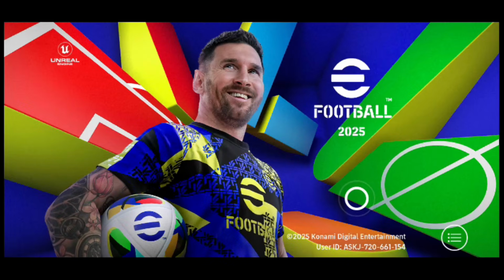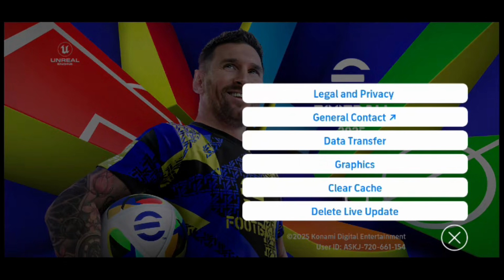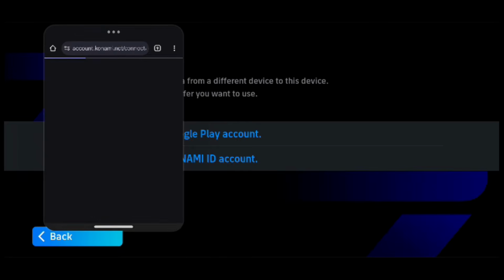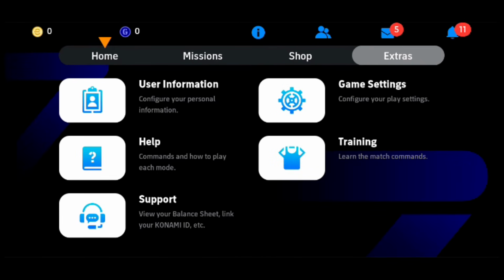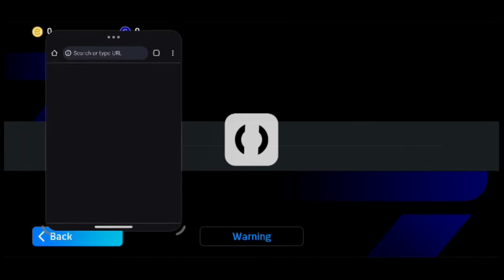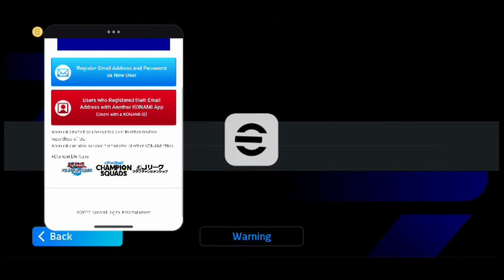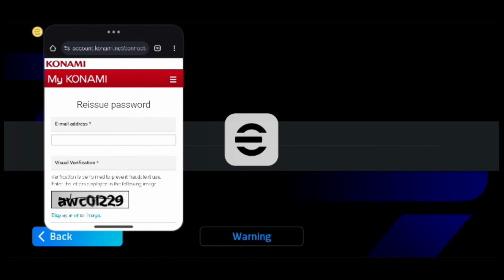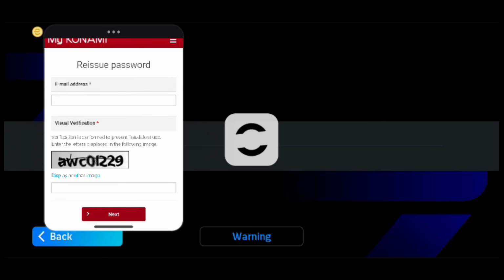How To Recover Your eFootball Account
In this video, I’ll show you how to recover your eFootball account step by step. Follow along to restore your lost account easily.